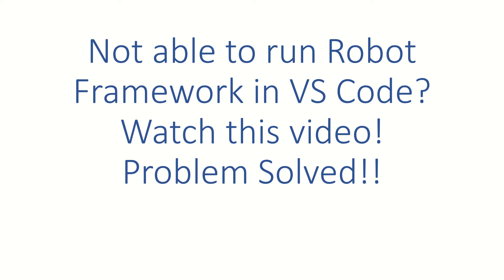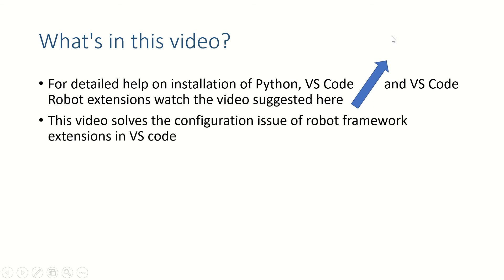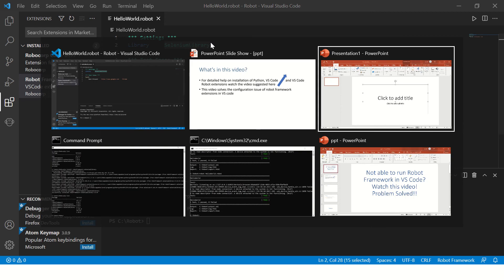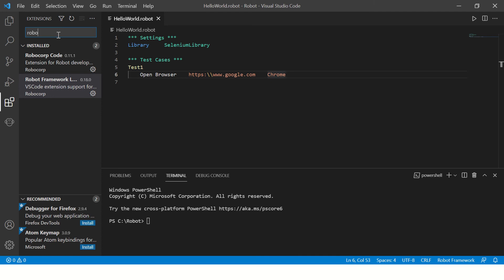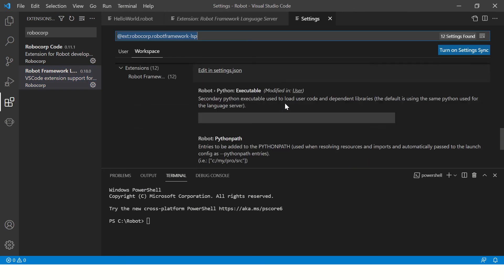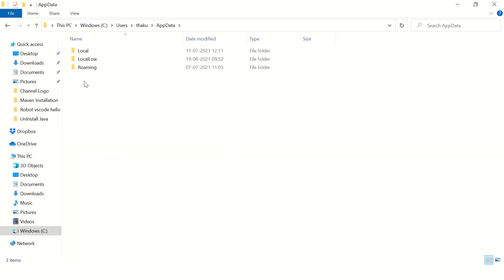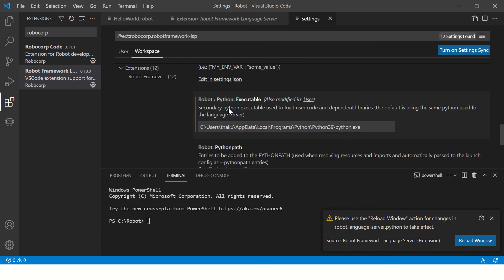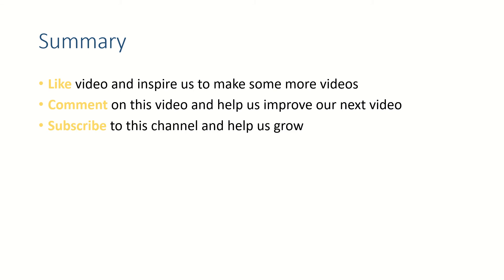Unable to run Robot Framework from VS Code? VS Code Configuration Issue solved.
Watch this video if:
1) You are not able to see run option for the Robot test case in VS Code
2) You are getting “Unable to find library errors” even if the code is correct
3) Or because of other issues you are not able to run the Robot Code from VS Code